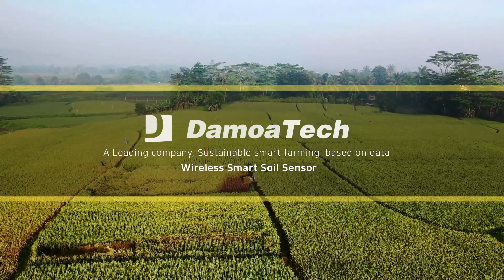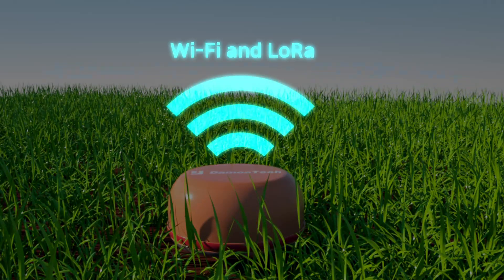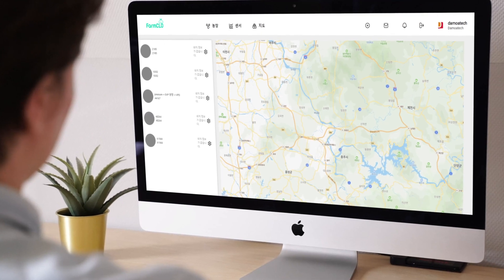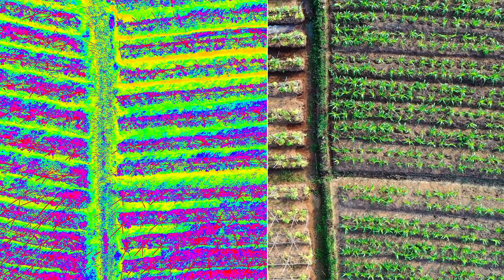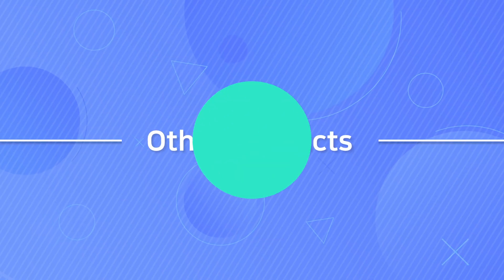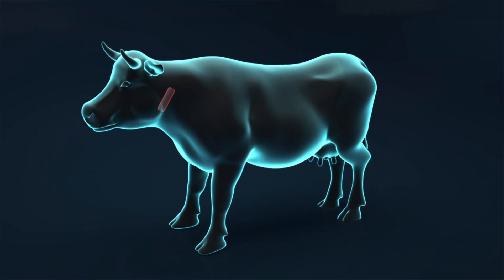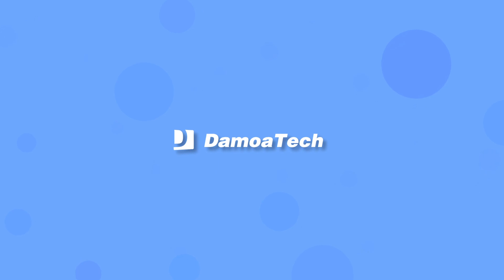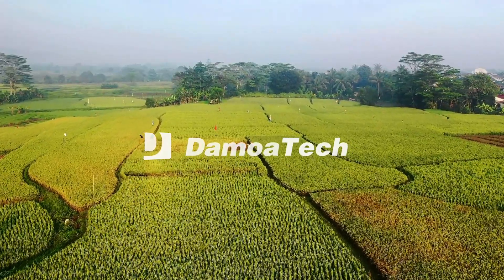DamoaTech promotional video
다모아텍
다양한 곳과 협업 진행 중